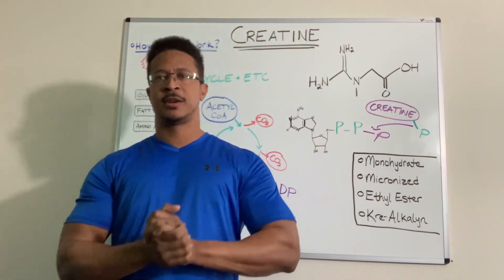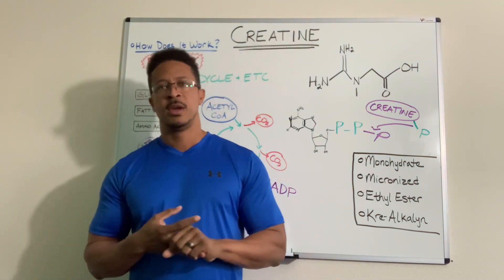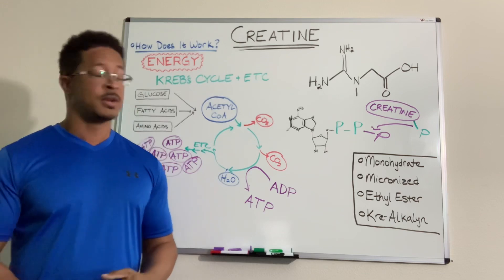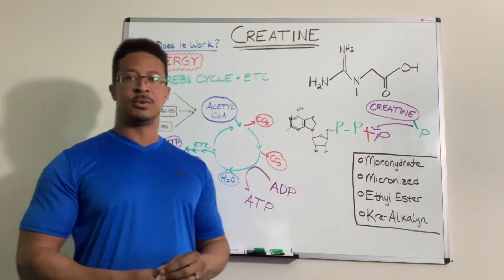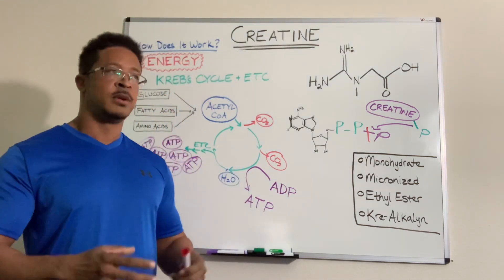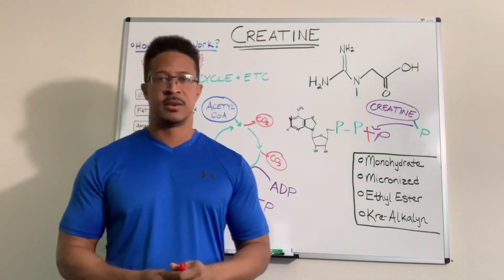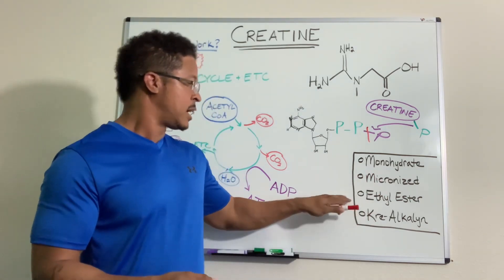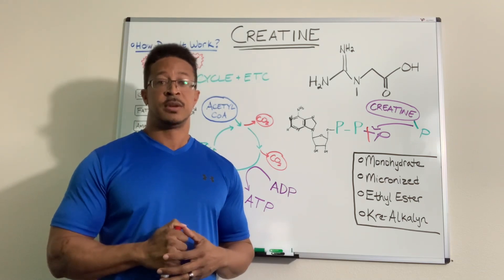CREATINE - Geek-out Session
Here  is a Real Science discussion of one of the oldest and most popular workout supplements on the market today, CREATINE!